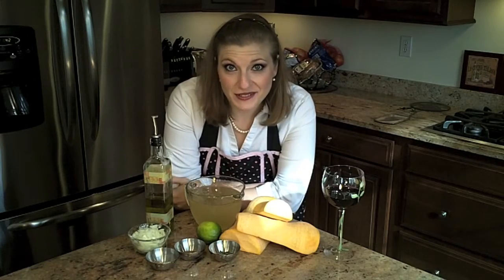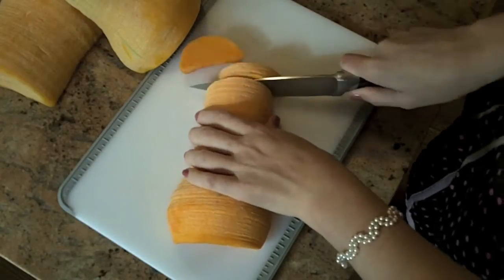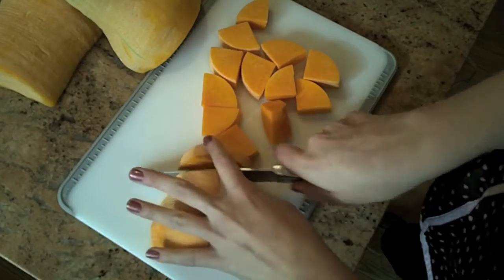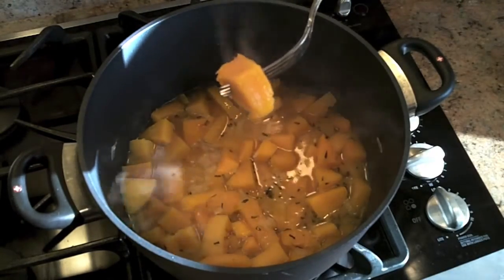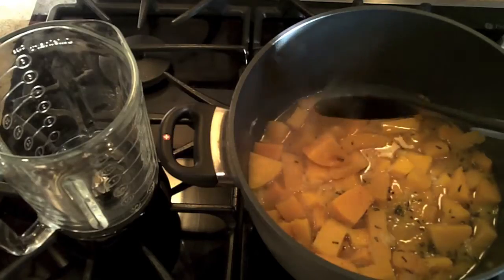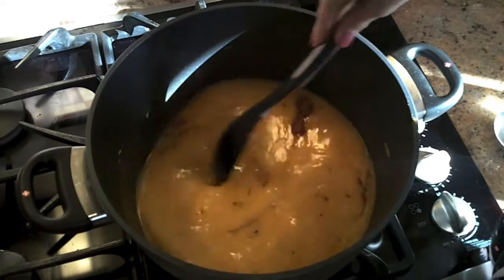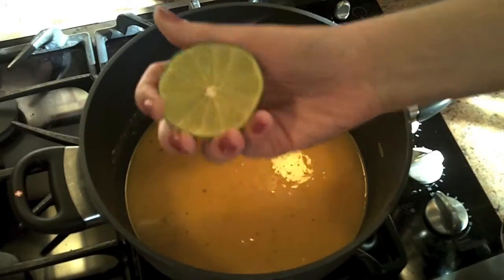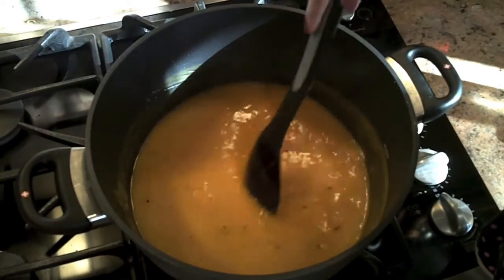Easy Butternut Squash Soup with a Twist: Classy Cookin' with Chef Stef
Butternut Squash Soup with a Twist - Chef Stef Style!
The addition of the rosemary to this classic soup is divine, and the twist ingredient will make you grab seconds!!!